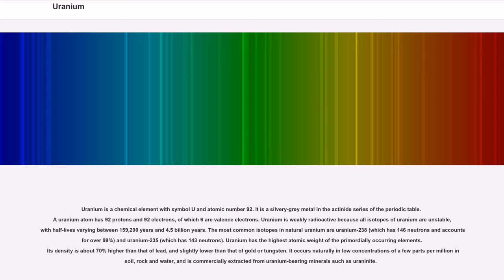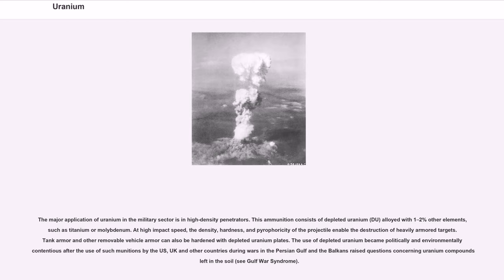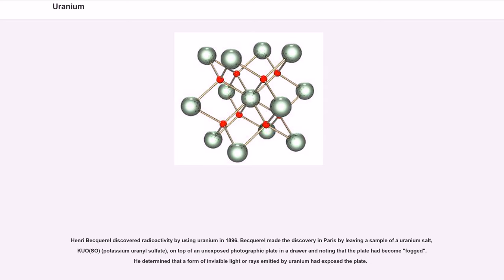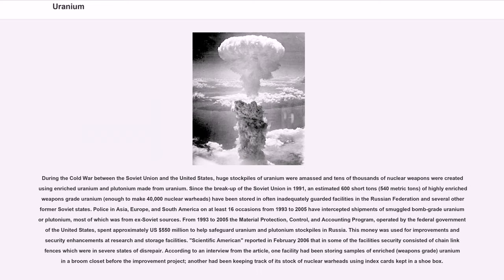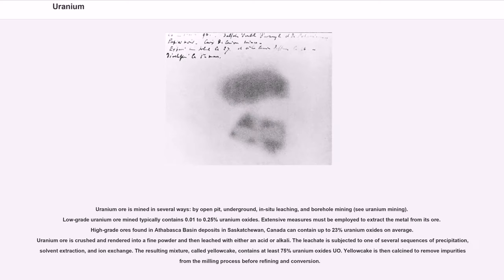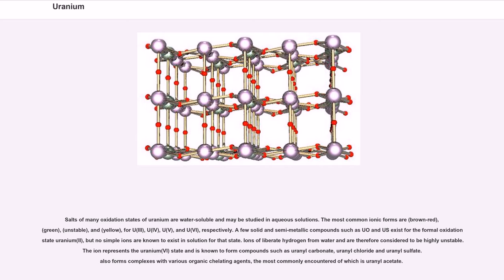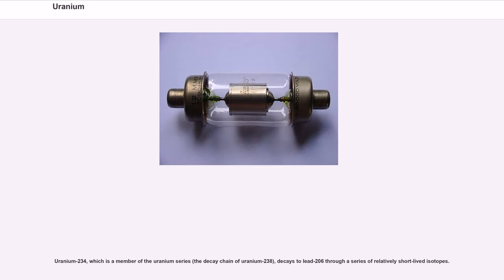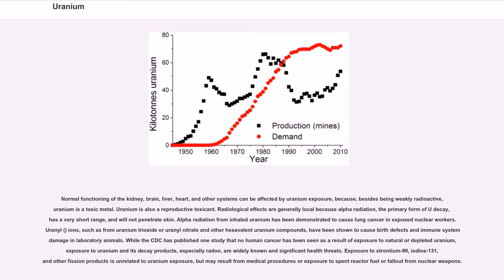Uranium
Uranium is a chemical element with symbol U and atomic number 92. It is a silvery-grey metal in the actinide series of the periodic table. A uranium atom has 92 protons and 92 electrons, of which 6 are valence electrons. Uranium is weakly radioactive because all isotopes of uranium are unstable, with half-lives varying between 159,200 years and 4.5 billion years. The most common isotopes in natural uranium are uranium-238 (which has 146 neutrons and accounts for over 99%) and uranium-235 (which has 143 neutrons). Uranium has the highest atomic weight of the primordially occurring elements. Its density is about 70% higher than that of lead, and slightly lower than that of gold or tungsten. It occurs naturally in low concentrations of a few parts per million in soil, rock and water, and is commercially extracted from uranium-bearing minerals such as uraninite.

In nature, uranium is found as uranium-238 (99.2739–99.2752%), uranium-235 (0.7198–0.7202%), and a very small amount of uranium-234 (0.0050–0.0059%). Uranium decays slowly by emitting an alpha particle. The half-life of uranium-238 is about 4.47 billion years and that of uranium-235 is 704 million years, making them useful in dating the age of the Earth.

Many contemporary uses of uranium exploit its unique nuclear properties. Uranium-235 is the only naturally occurring fissile isotope, which makes it widely used in nuclear power plants and nuclear weapons. However, because of the tiny amounts found in nature, uranium needs to undergo enrichment so that enough uranium-235 is present. Uranium-238 is fissionable by fast neutrons, and is fertile, meaning it can be transmuted to fissile plutonium-239 in a nuclear reactor. Another fissile isotope, uranium-233, can be produced from natural thorium and is also important in nuclear technology. Uranium-238 has a small probability for spontaneous fission or even induced fission with ...